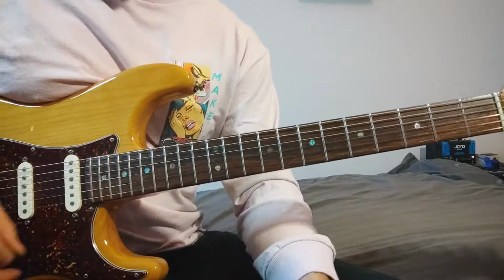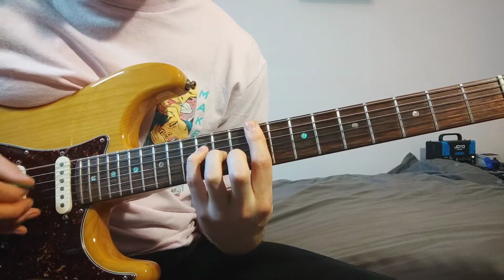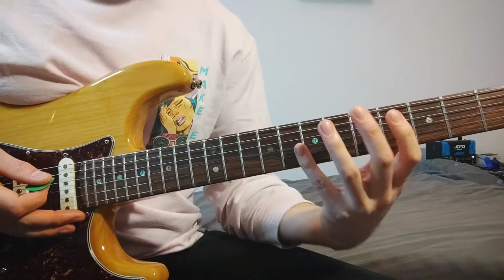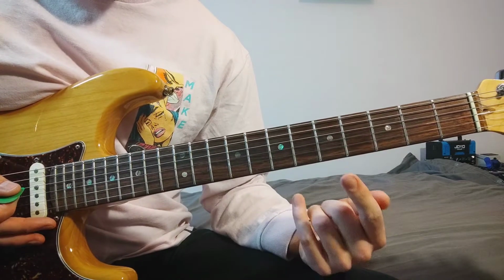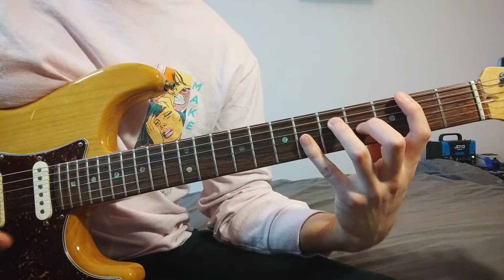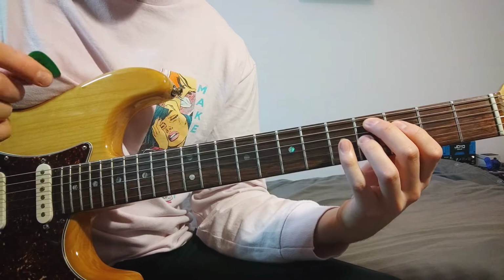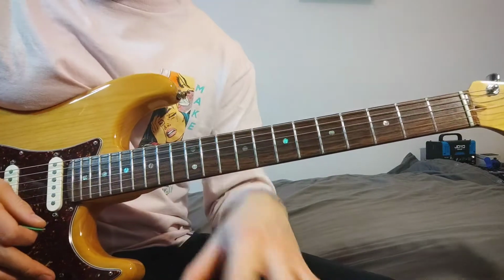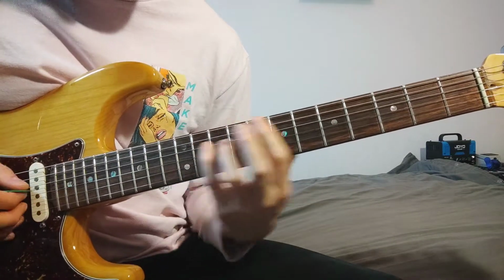Tears Into Wine - Billy Talent - Lesson / Tutorial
Guitar tutorial on how to play Tears Into Wine Billy talent.